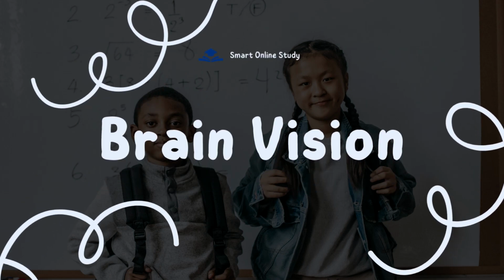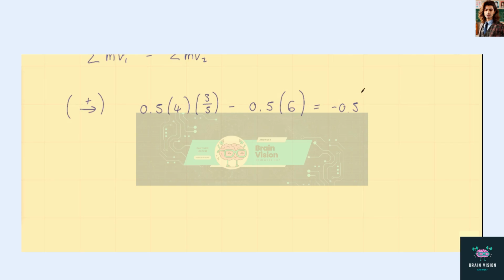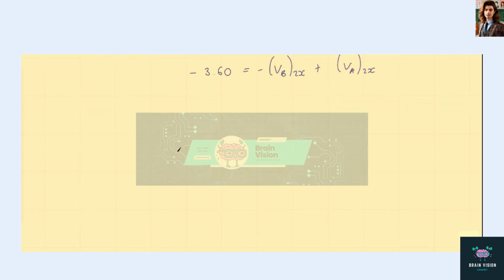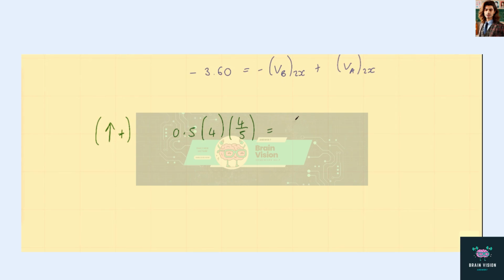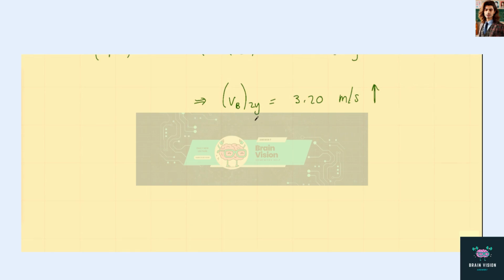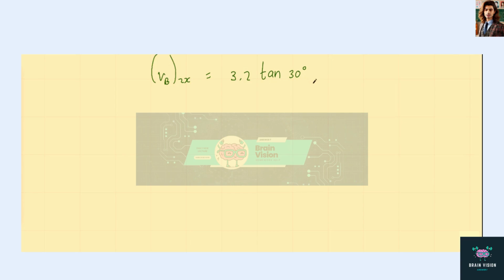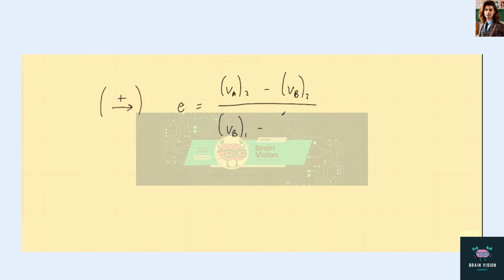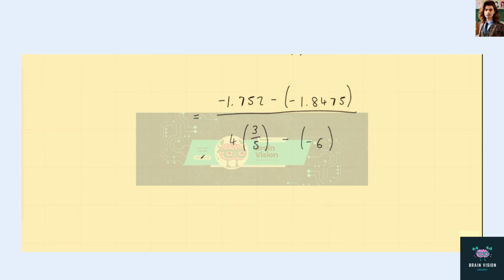Two smooth disks and each have a mass of . If both disks are moving with the velocities shown when t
Two smooth disks and each have a mass of . If both disks are moving with the velocities shown when they collide, determine the coefficient of restitution between the disks if after collision travels along a line, counterclockwise from the axis.